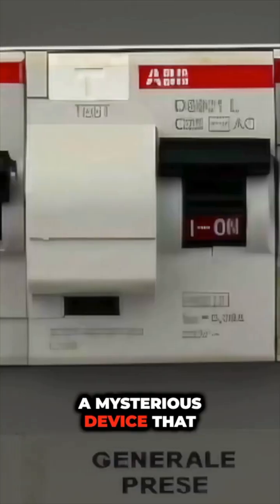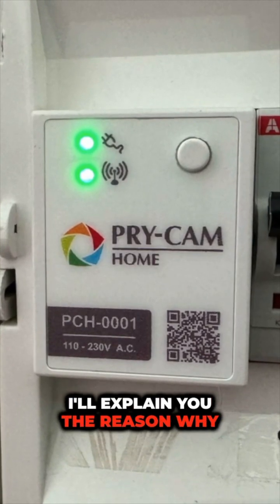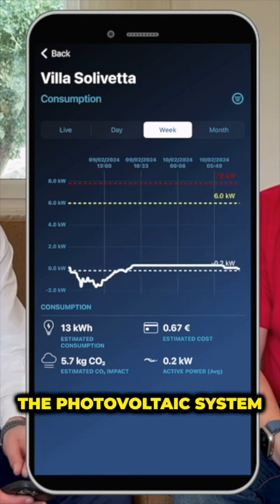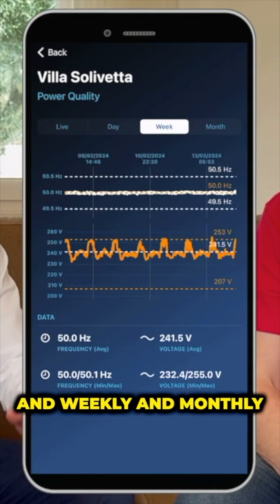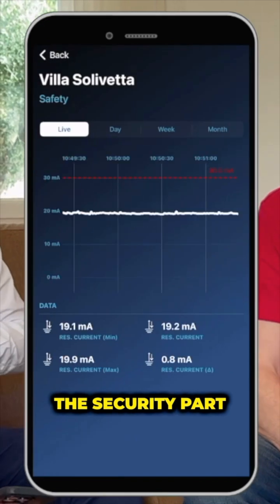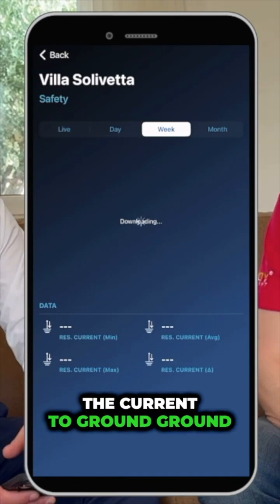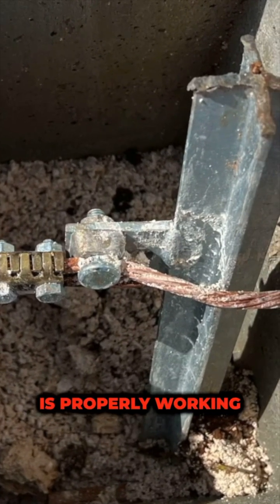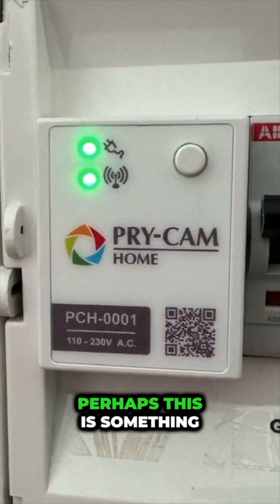Unearthing Electrical ⚡️Faults with a Smart Phone.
Imagine being able to detect and rectify electrical faults before they arise. Gordon Routledge ventures to Italy to unveil a device that accomplishes just that. The Prycam Home (OMHERO) monitors electrical installations, notifying users of issues concerning voltage limits, leakage current, earthing system problems and more while also offering comprehensive insights into power.